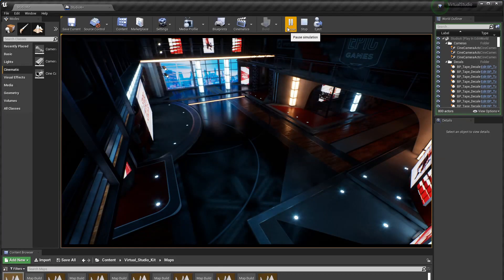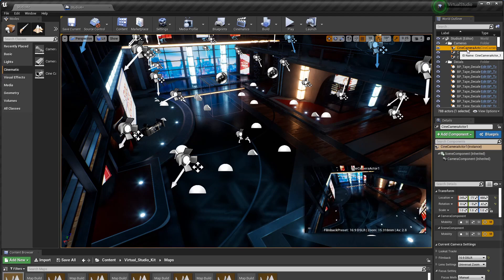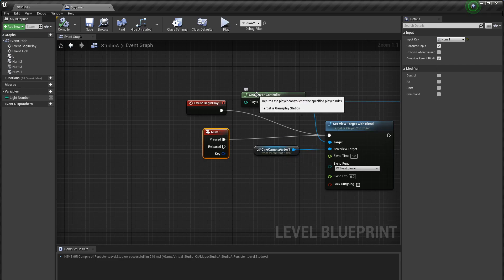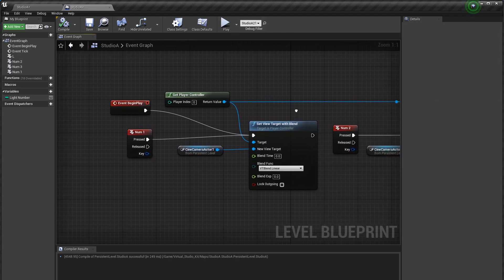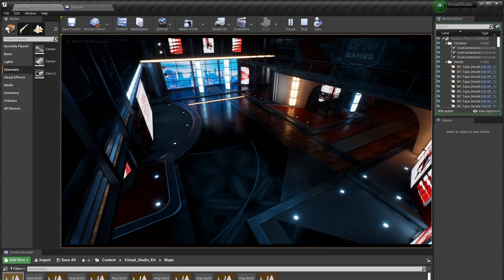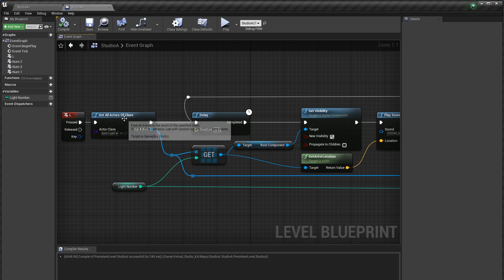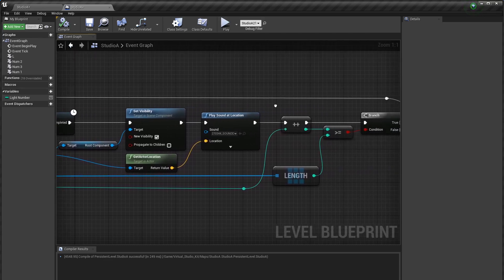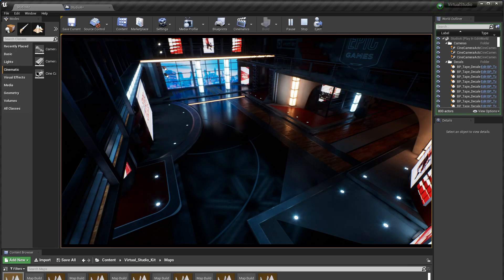Virtual Production - Static Cameras and Camera Switching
How do I make Unreal show the view from a static camera, not the player. I get asked this a loot, this tutorial shows how.  I setup 3 cameras and switch between them with the keyboard.  Then just to keep this from being too short I show a quick hack that turns the studio lights on one-by-one with a circuit breaker sound for each one.